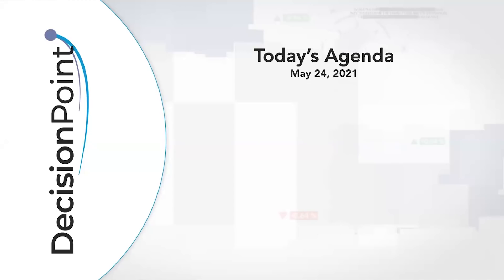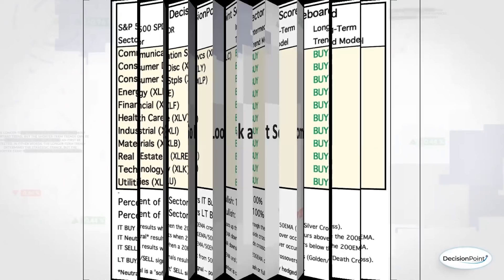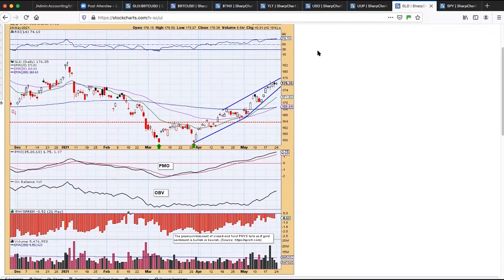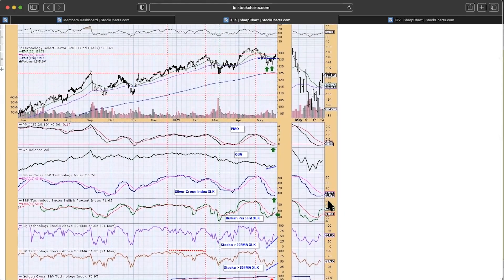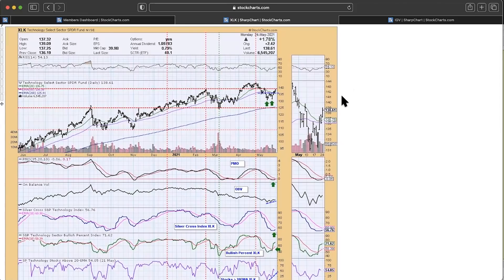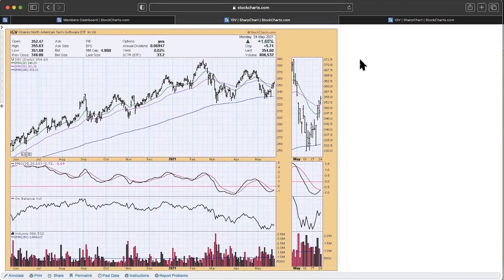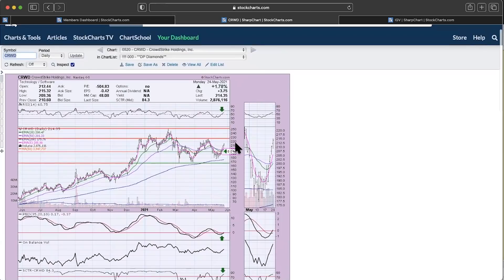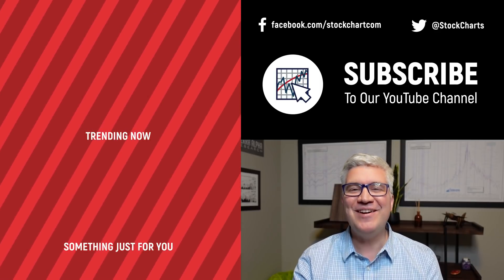Short-Term Bullish! | Carl Swenlin & Erin Swenlin | DecisionPoint (05.24.21)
The DecisionPoint indicators have Carl and Erin in a short-term bullish position. Watch to see why! Erin reviews the Technology sector and focuses in on Semiconductors and Software, two areas that are profiting from the current bullish bias in market. She offers up THREE Diamonds of the Week that take advantage of this short-term bullish trading environment.

0:00 Agenda
2:01 DP Scoreboards & Special Offer
4:16 SPY & Indicator Overview
8:27 Bitcoin & the Big Four
14:47 Technology, Semiconductors and Software
22:32 Diamonds of the Week!